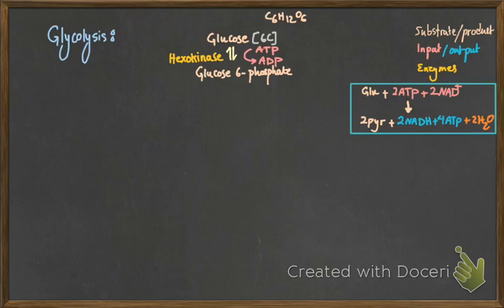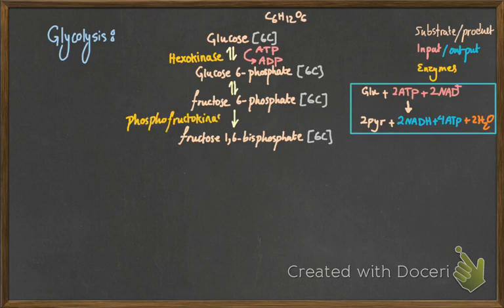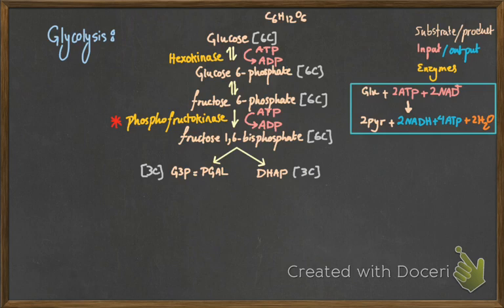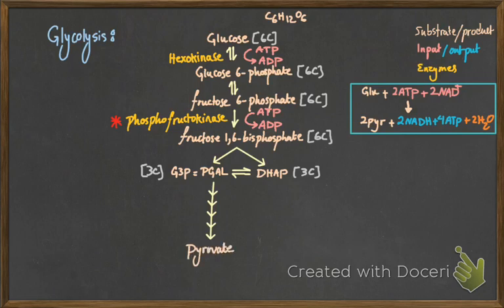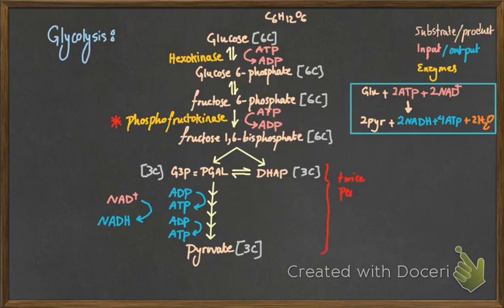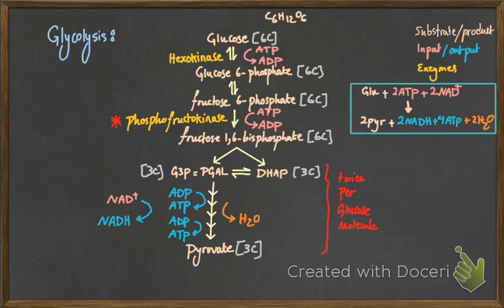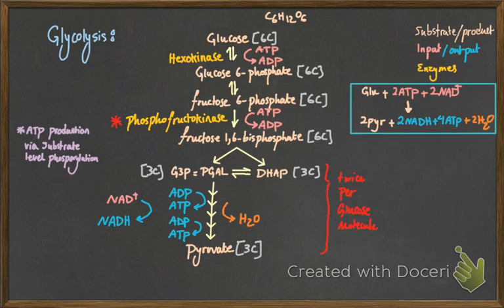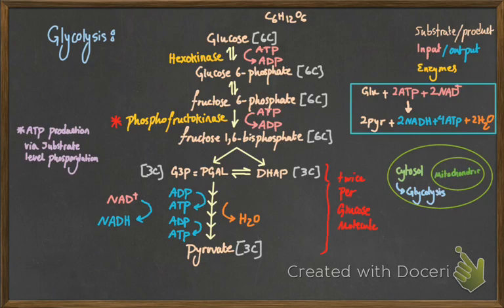Glycolysis (DAT Biology)